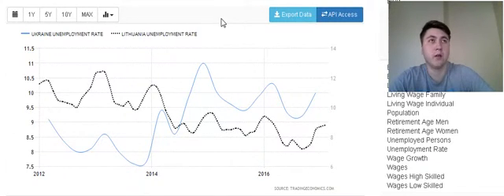Artur Hranovskyy Unemployment Rate in Ukraine and Lithuania Part 1